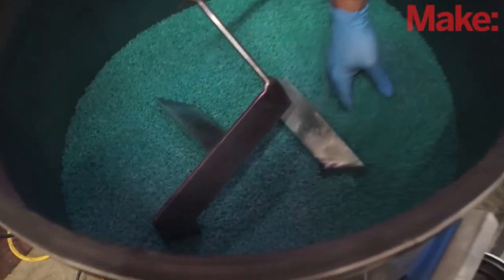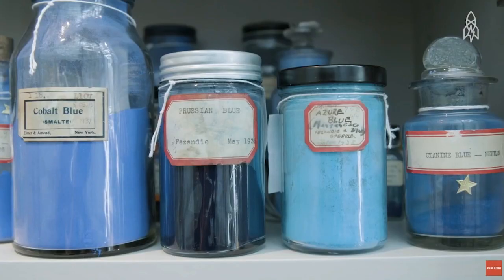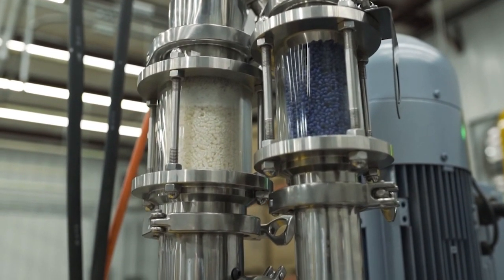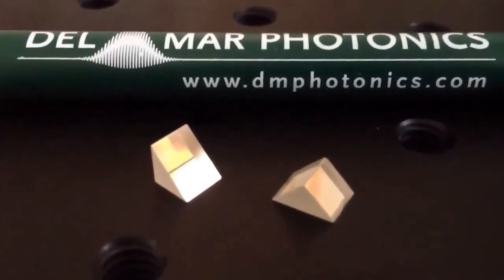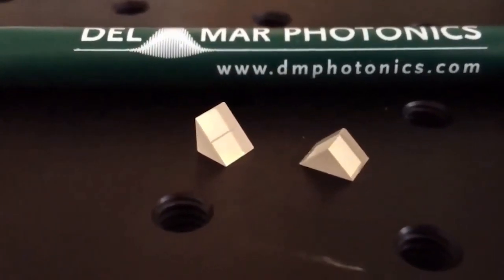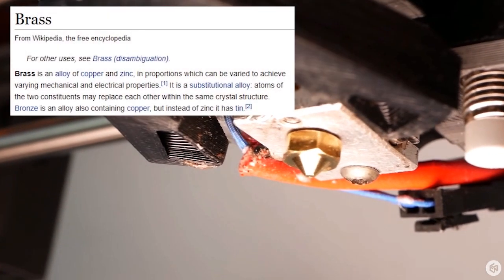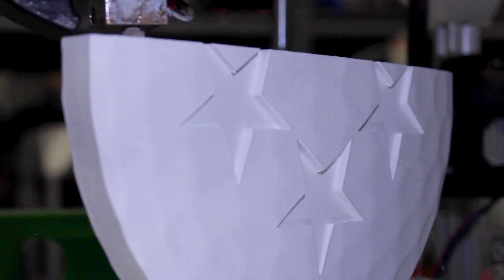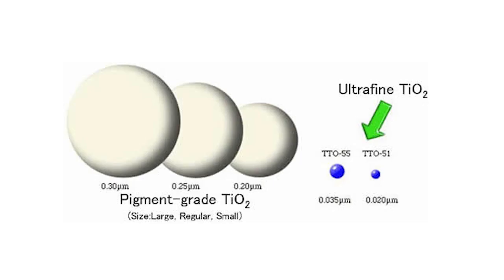White Filament Will Destroy Your 3D Printer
The color White can cause a whole mess of problems with your 3D printer. Lets go over a couple reasons why.